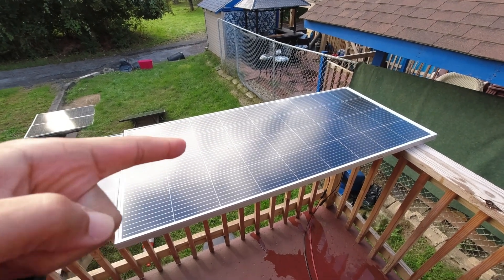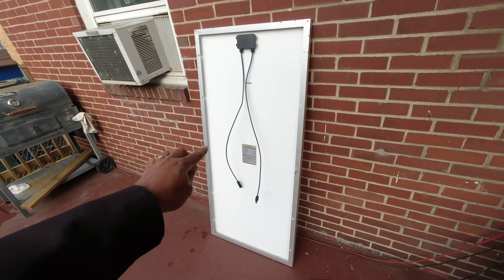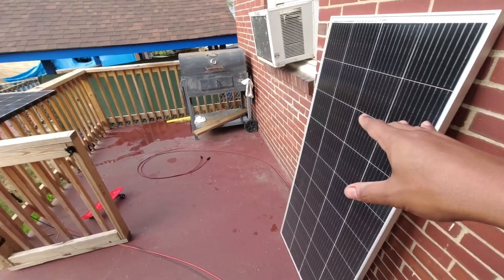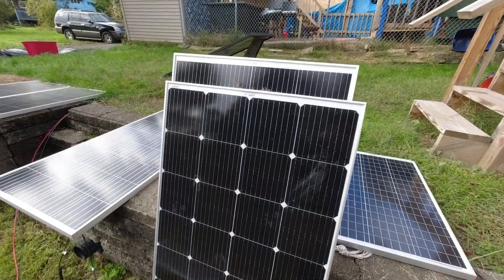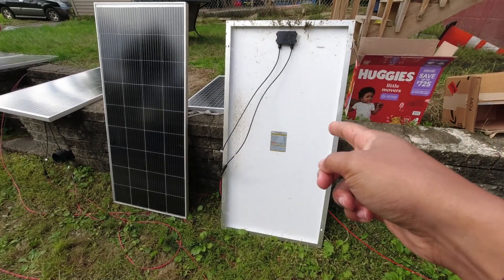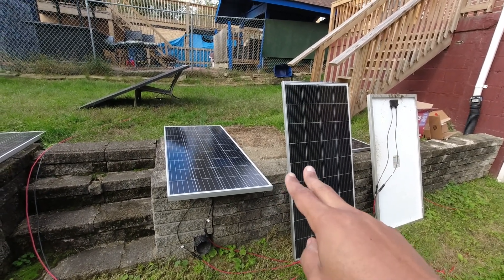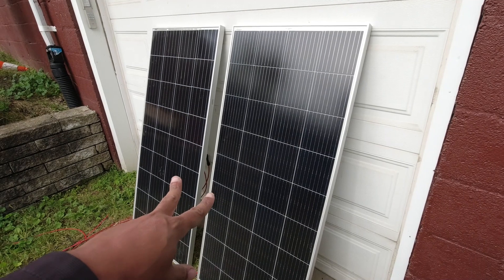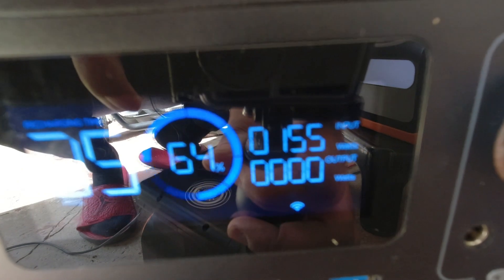BougeRV 180 Watt 9BB Solar Panel - Size, Value, Usage, Comparisons & More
In this video I take you through a thorough glimpse into how I deploy a solar panel in my solar system but first I talk about the specs and overall impressions.

Real Life Look at BougeRV 180 Watt 9BB Solar Panel

Start Date： 10/01/2022 4:00 AM PDT
End Date： 11/20/202211:59 PM PDT